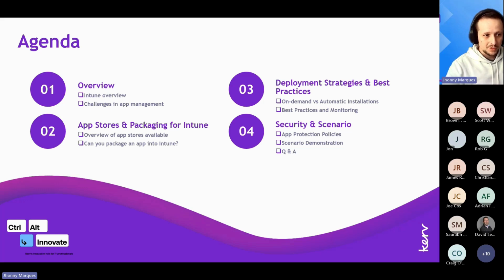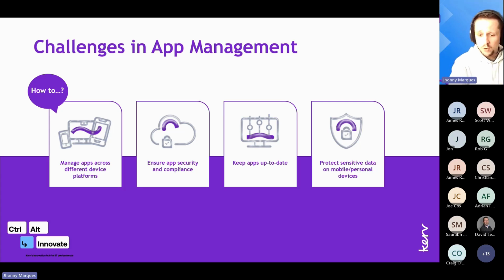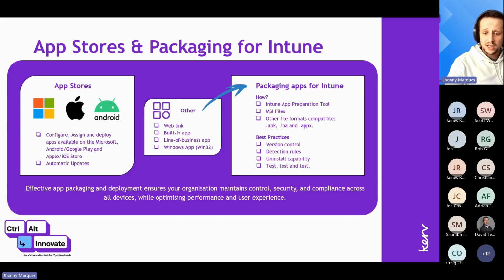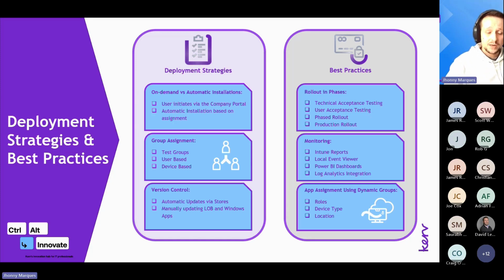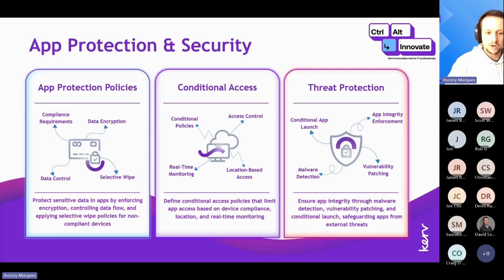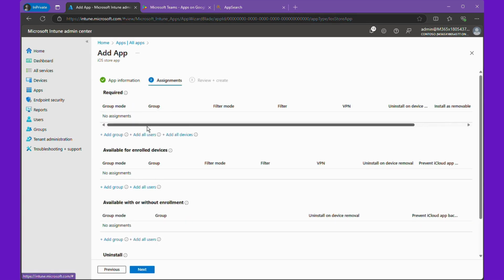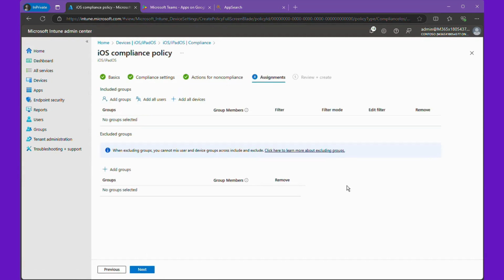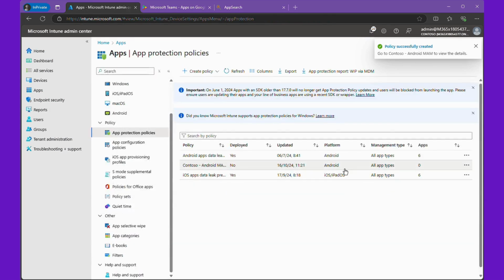Ctrl Alt Innovate Webinars: Mastering Microsoft Intune for App Management and Security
📱 Mastering App Management & Security with Microsoft Intune 📱

Looking to enhance your organization’s application management while maintaining robust security? Join our technical webinar as we delve into Microsoft Intune, focusing on the deployment, management, and protection of applications.

Hosted by expert consultant Jhonny Marques, this session will guide you through the key features of Intune Apps, including managing app stores, deploying apps, and packaging them for optimal performance. We’ll also cover essential app protection policies to help you secure your applications and devices effectively.

This practical demonstration will provide you with actionable insights that can be directly applied to your IT environment. Whether you’re an experienced IT professional or new to Intune, this webinar will equip you with the tools and knowledge to improve your app management and security processes.

📺 Ready to enhance your app management and security? Watch the full recording now! 📺

Kerv specialises in digital transformation and IT solutions for a range of different customers in various industries. Kerv is proud to be certified as a Great Place to Work (2023), we’re listed on the Best Workplaces in Tech (2023) and we are excited to be on our journey to becoming a B-Corp business. We are delighted to have one of the highest Glassdoor ratings in the country – our Kervers like being at Kerv!